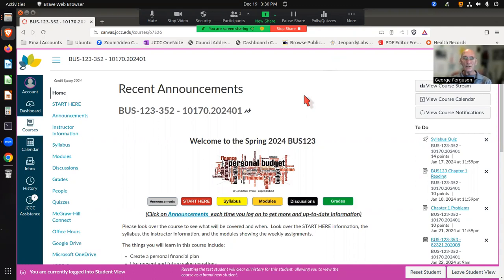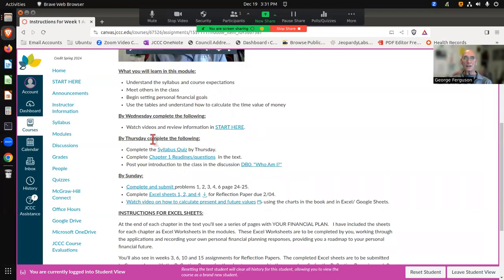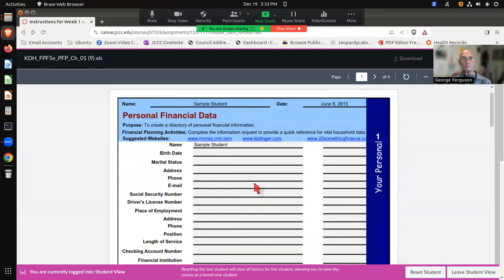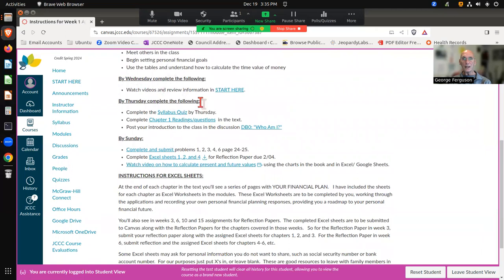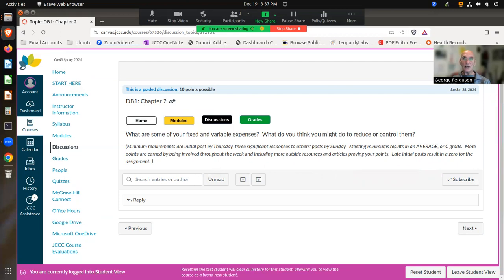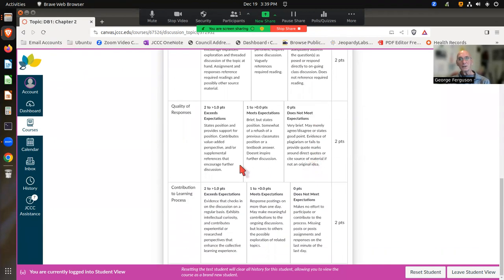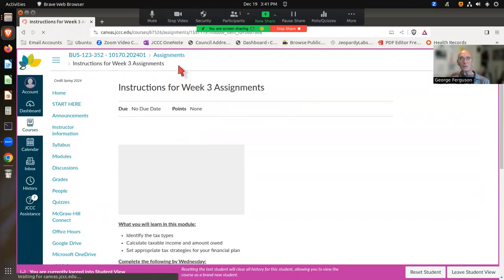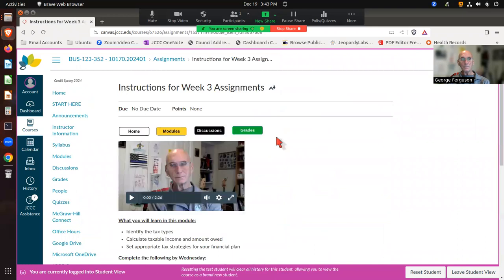BUS123 Module and Assignment Access and Review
BUS123 Persl Finance Module Review and accessing assignments